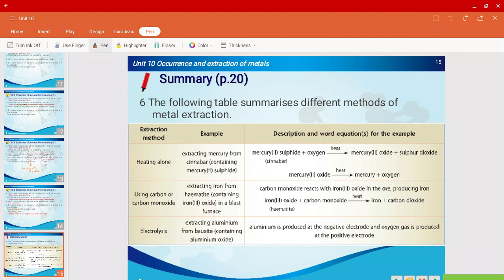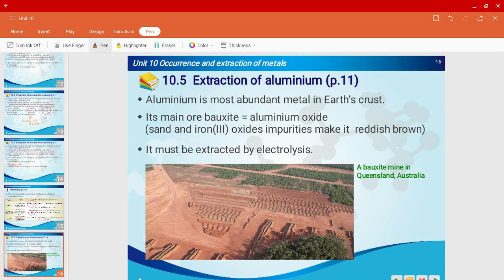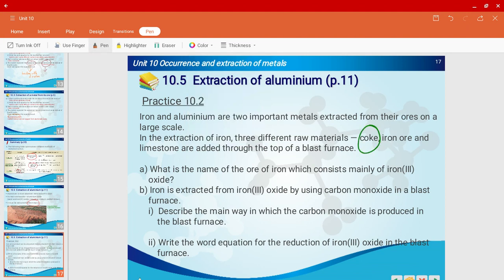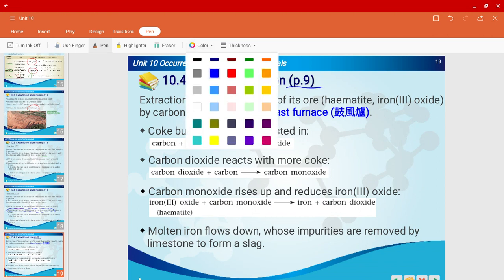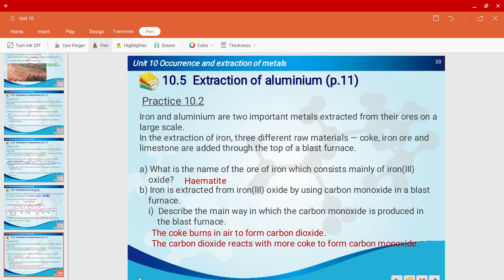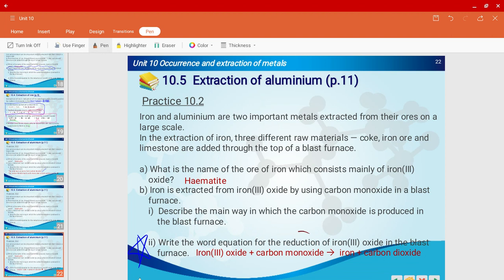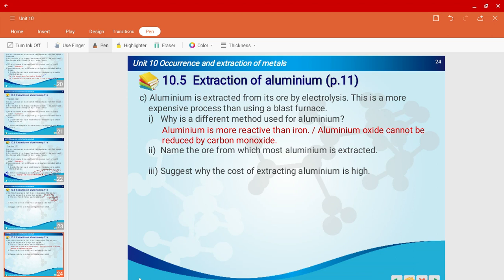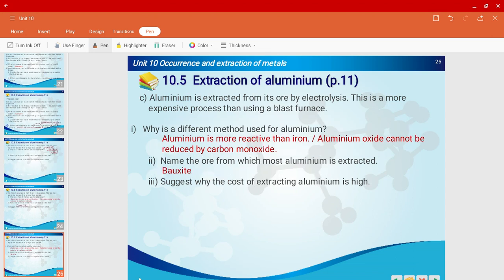Use & Extractions of Metals III - HKDSE Chemistry (Unit 10 Part 3)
Extraction Methods of Metals
Metal Reactivity Series
3 methods - Heating metal alone, Heating with carbon/carbon monoxide, Electrolysis
Carbon Reduction
Name of ores, bauxite, galena, cinnabar, haematite
Extraction of iron & aluminium